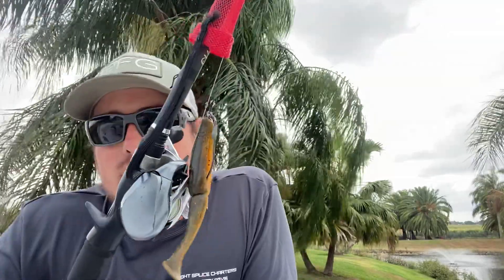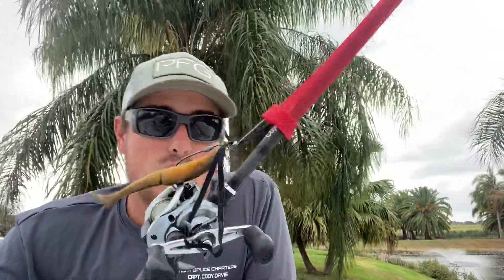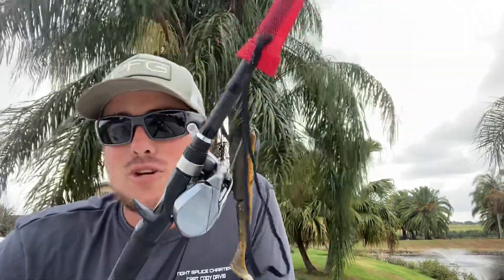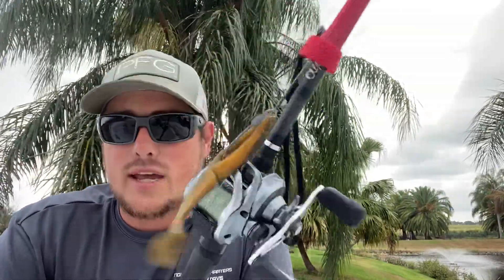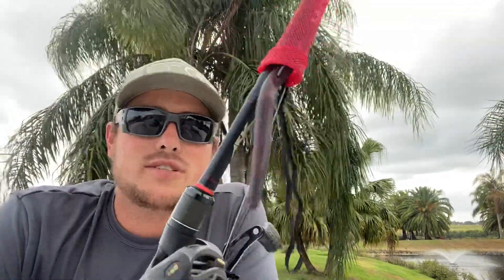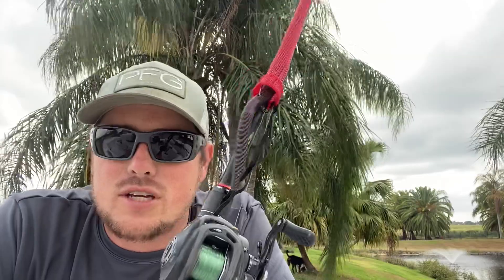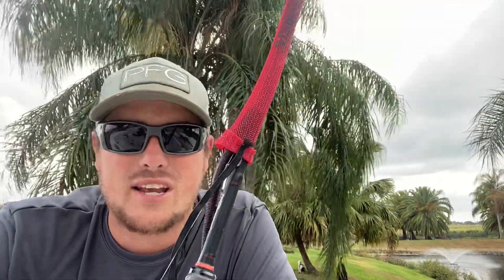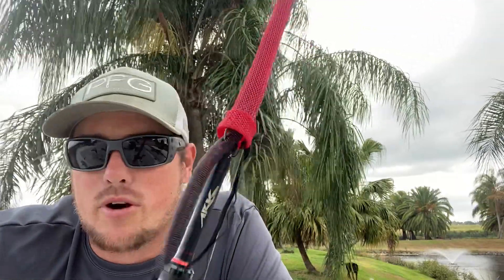What you need tied on when fishing Lake Okeechobee this spring!